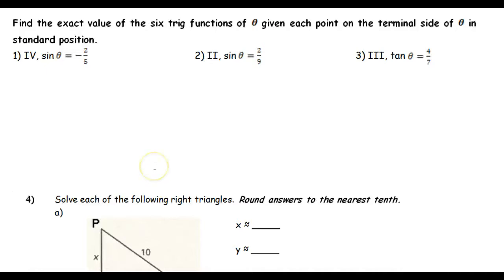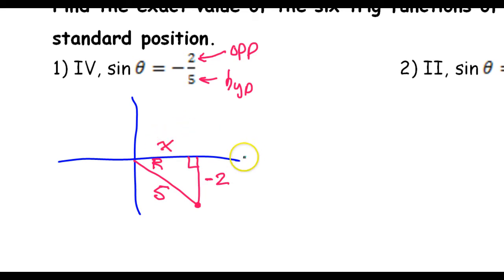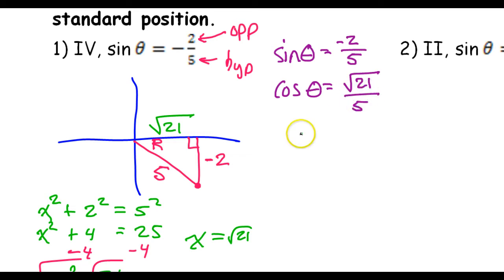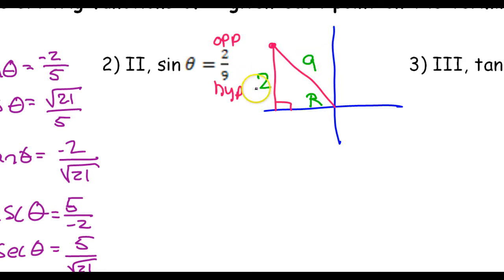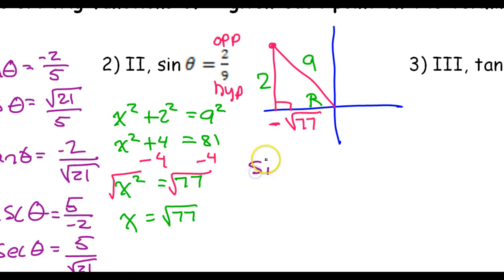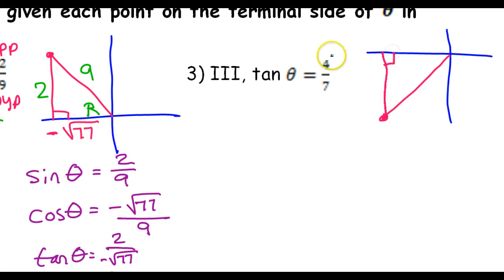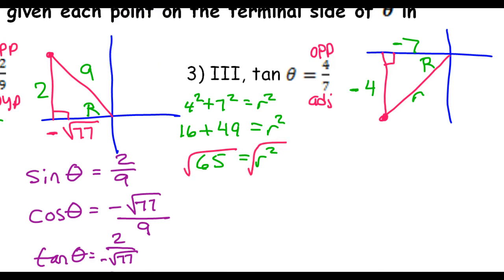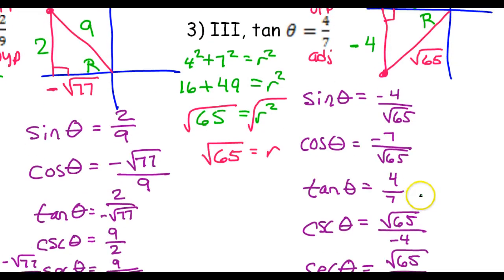Day 10 HW #1 to #3 Evaluate Six Trig Functions Given One Value and the Quadrant